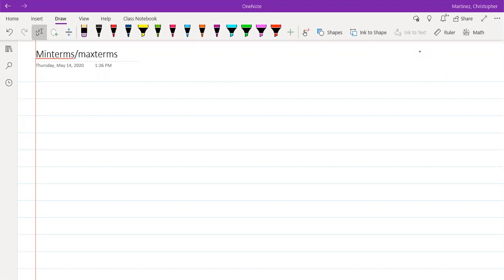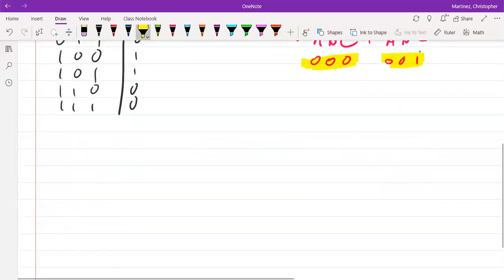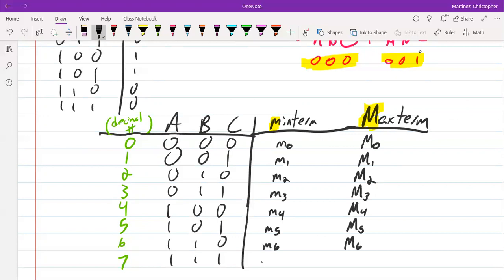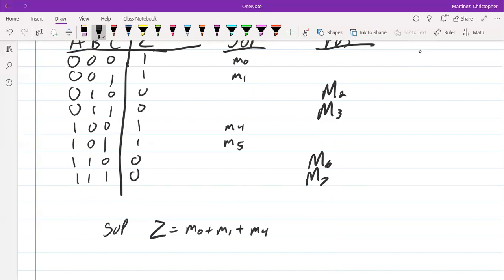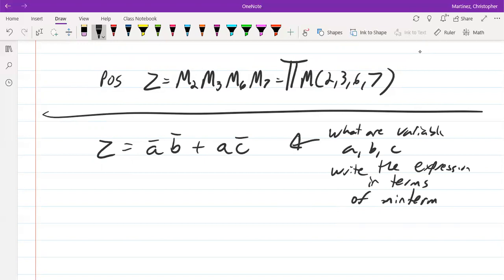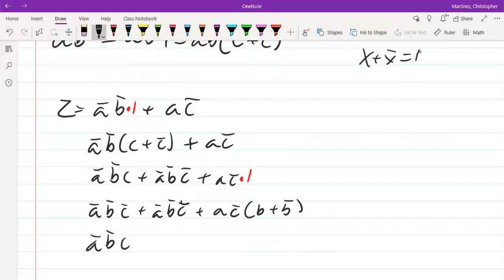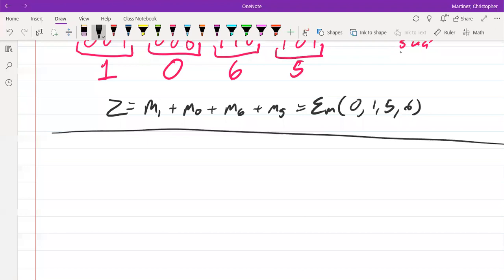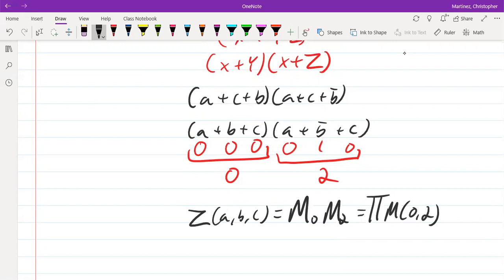Module 4.3 Minterms Maxterms